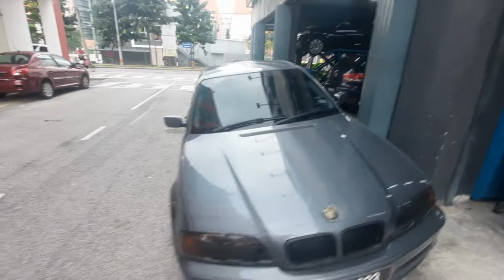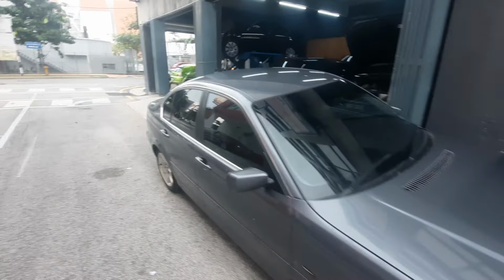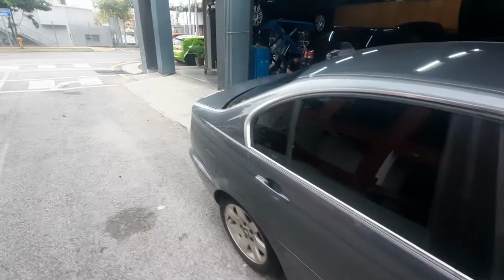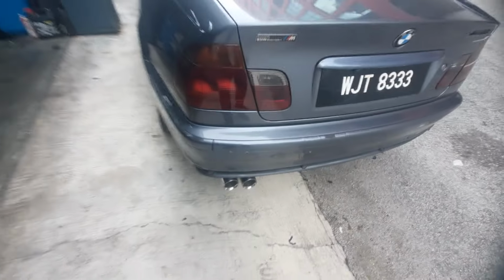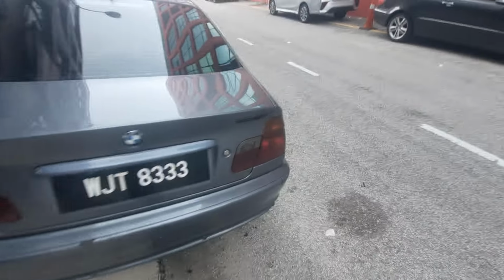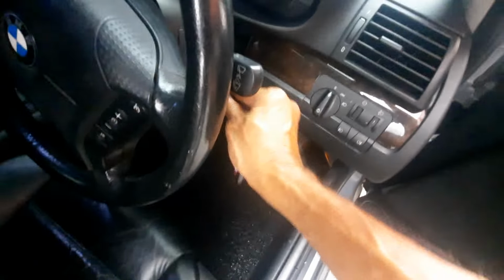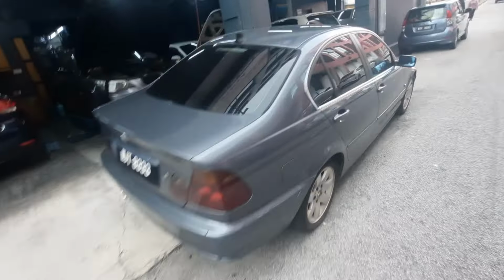BMW E46 325i - Post Exhaust Work: OK Phew, She Still Sounds GREAT! Speakers 🔊ON!! 😃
AUDIO WARNING! HEADPHONES RECOMMENDED! Okay tbh, I was just a little bit worried that I was gonna lose that awesome "growly" sound in my efforts to quieten down the drone just a wee bit (no pun intended).

Happy to say I've still got that lovely growl and low-end rumble, but a lot less cabin noise/drone. Mission accomplished!! 😃👍🏽🙏🏽